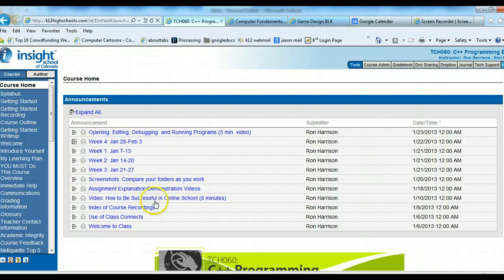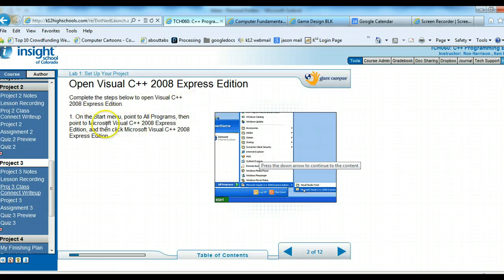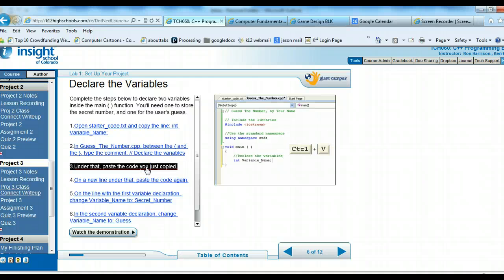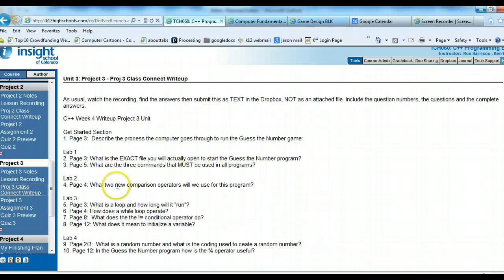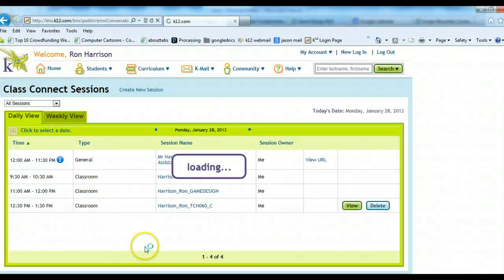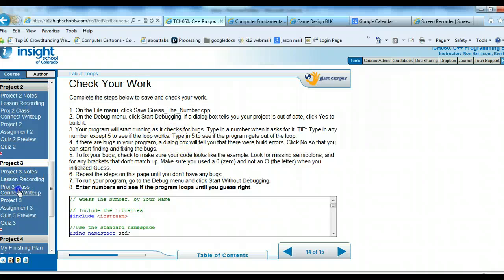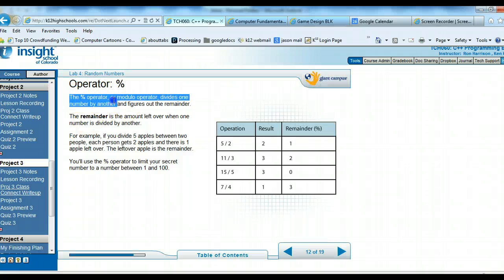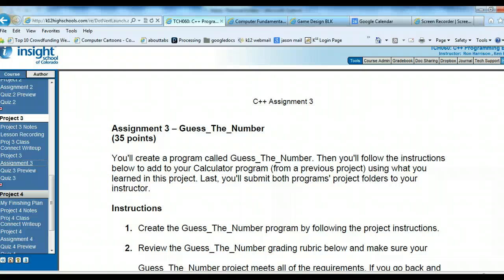C++ Project 3 Unit Guess the Number Lesson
Lesson showing the work for Project 3 Unit Guess the Number program